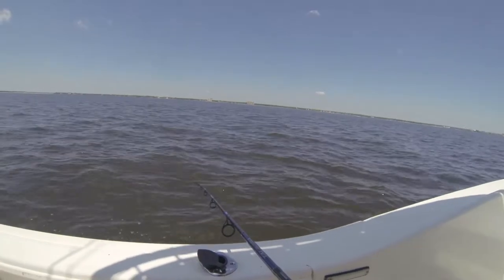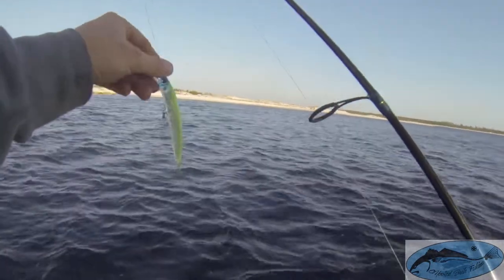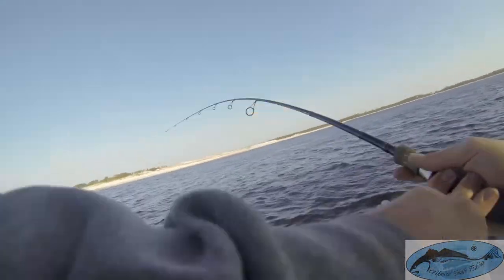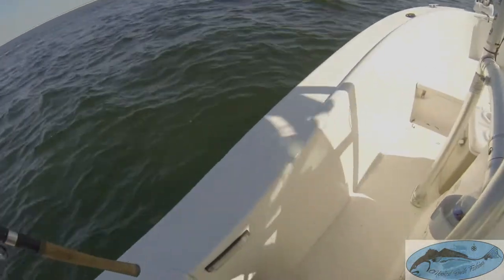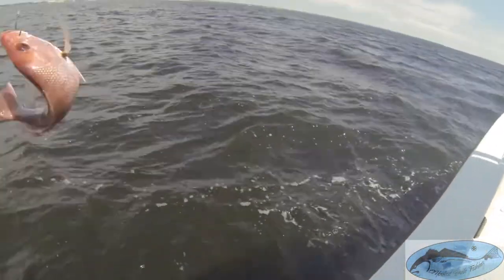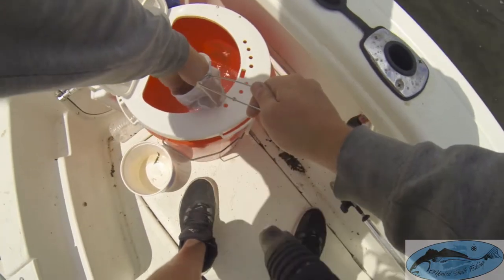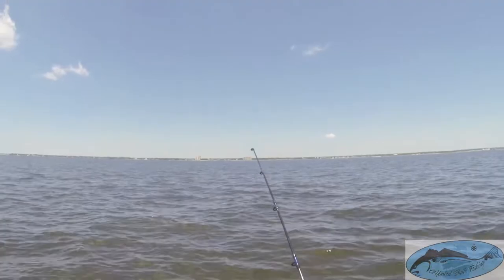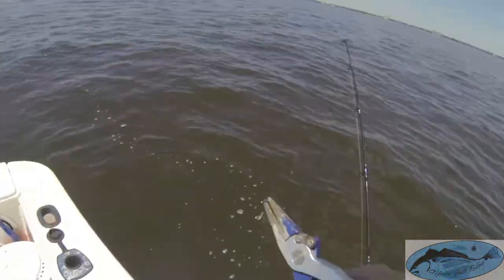CATCHING Spanish Mackerel, Red Snapper, and Grouper in Pensacola Bay (Insane multiple species day)!!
2nd Trip out fishing went amazing hooked up on my first cast and the bite was hot all day! Caught Multiple species in the bay and pass of Pensacola Florida.